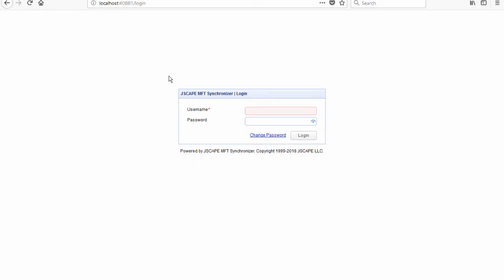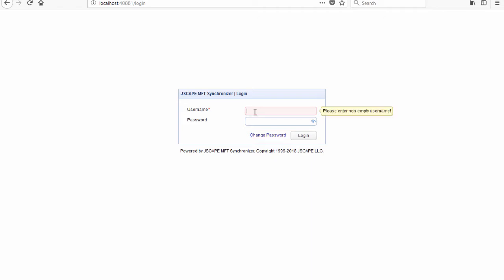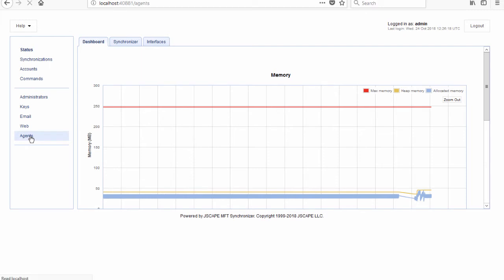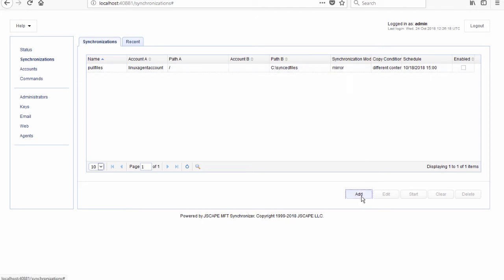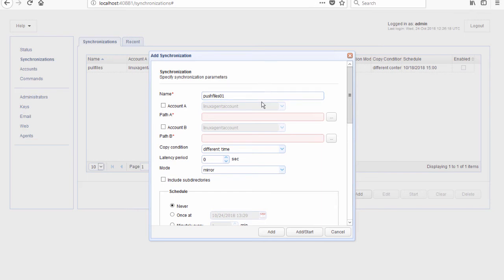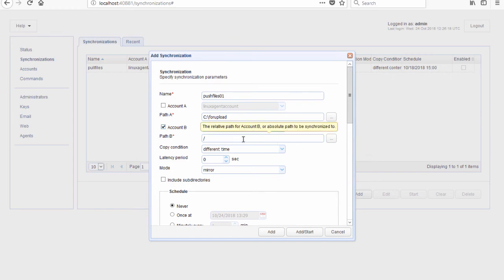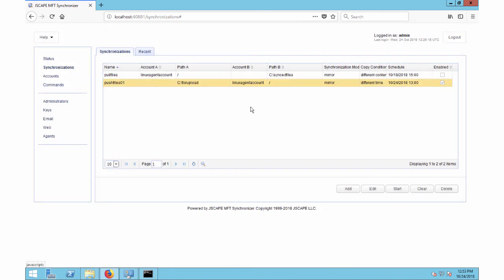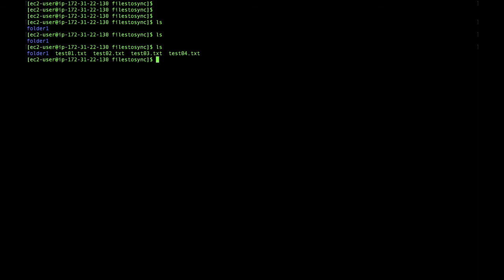How to Push Files Automatically From A Remote Linux Host With No File Transfer Service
Learn how to PUSH files from a remote Linux host even if that host doesn't have any file transfer service (FTP, SFTP, etc) running on it.